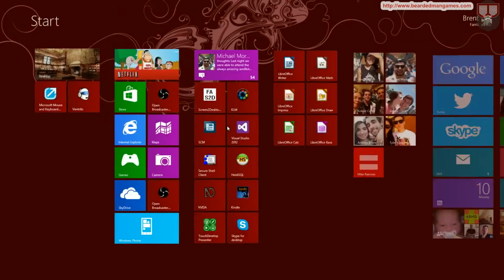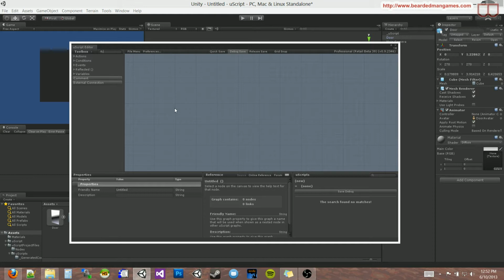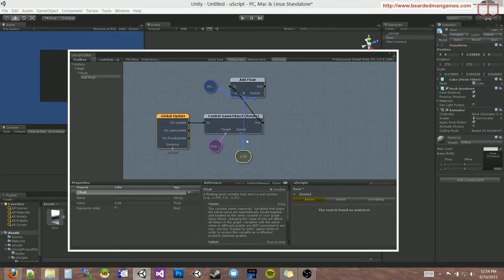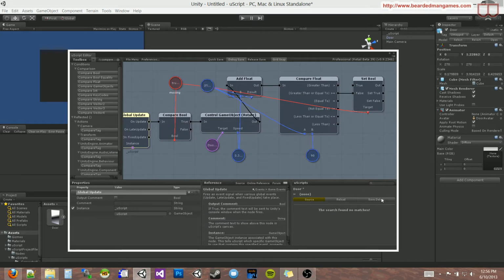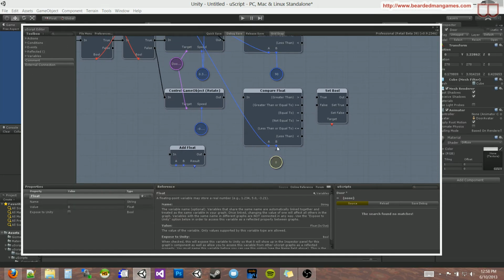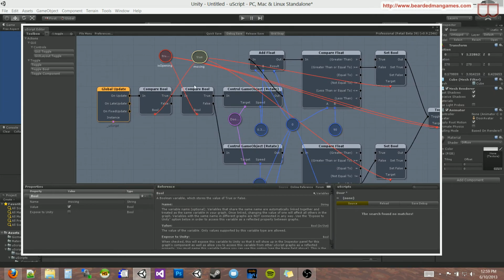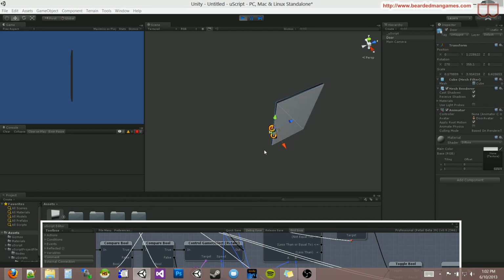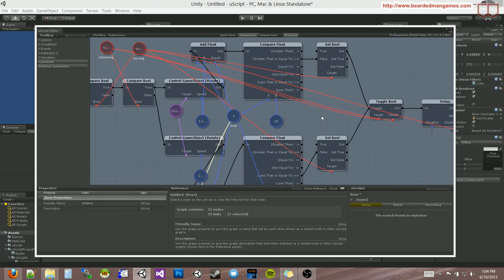uScript Unity3D Visual Scripting 6: Open And Close Doors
This tutorial goes over how to open and close a door using uScript.